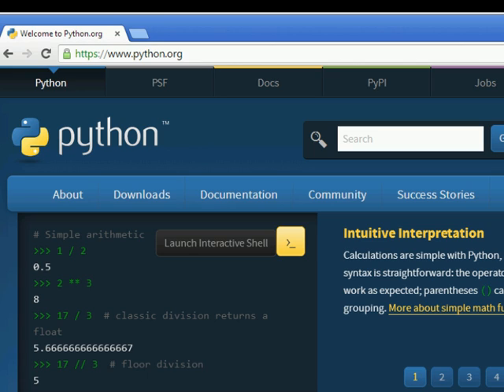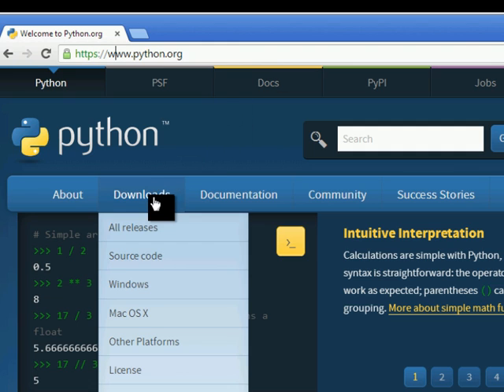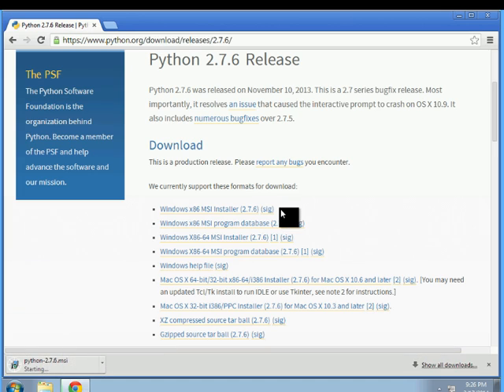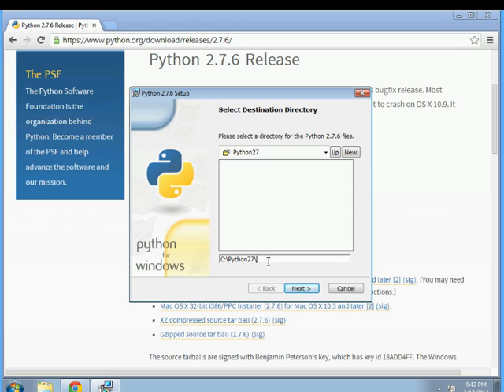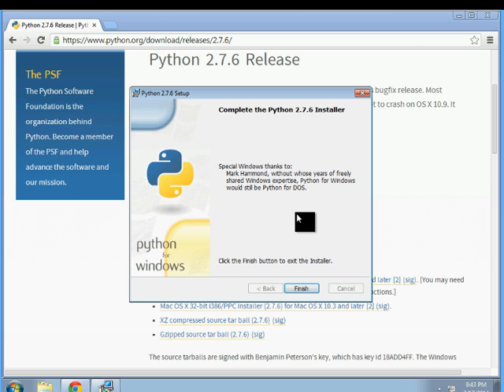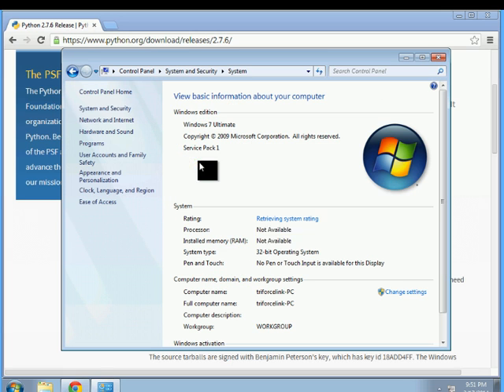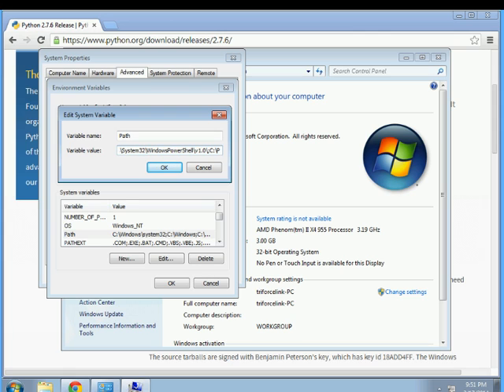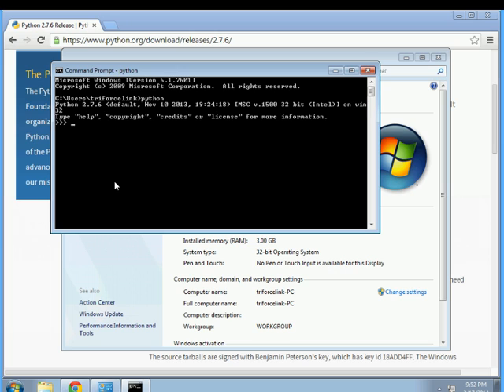How to install Python 2.7 on Windows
Learn how to install python 2.7 on Windows, and how to add it to your system path. This will also work on Windows 8 if you can find your way to the control panel to add the path.